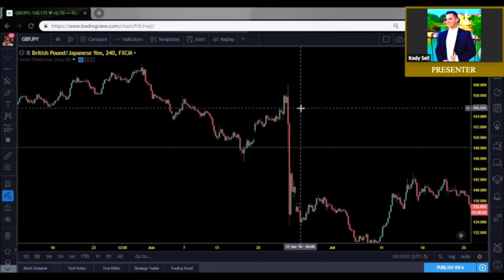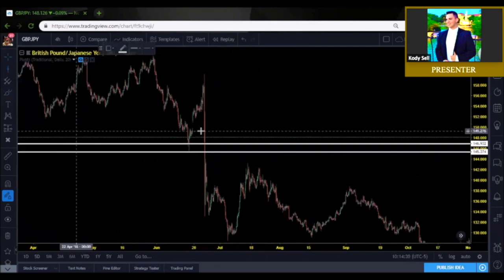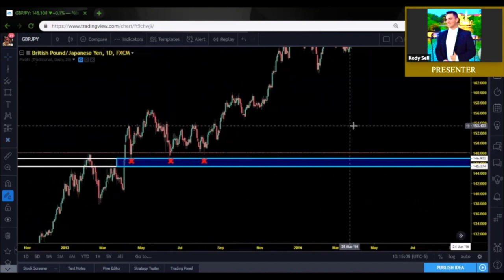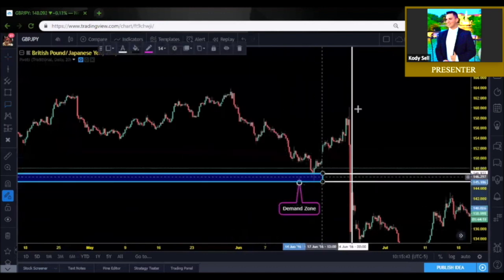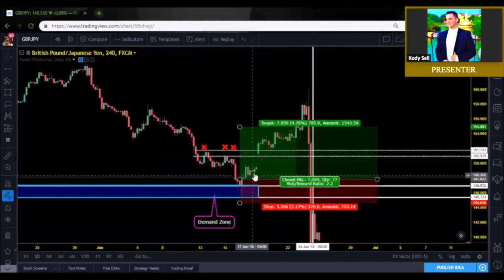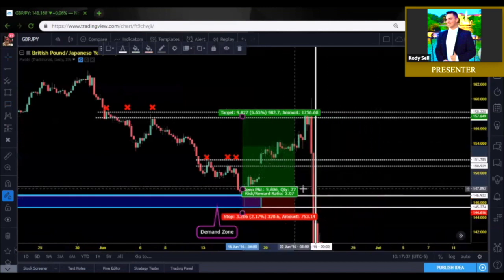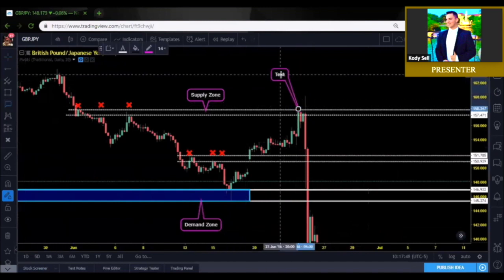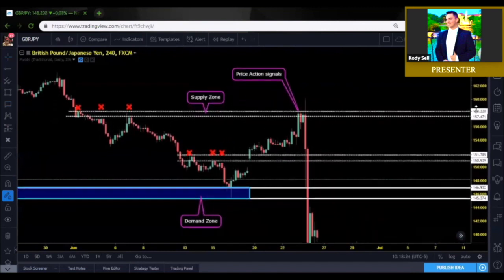Support & Resistance Training #10